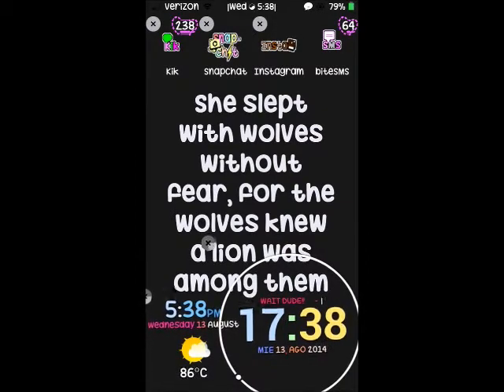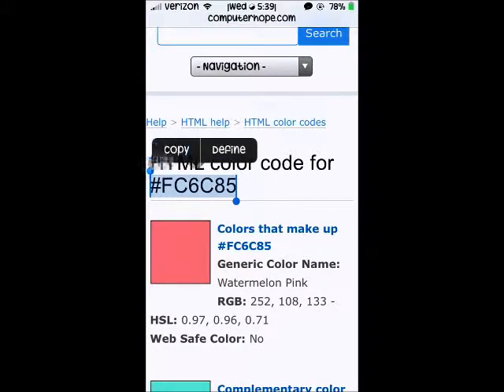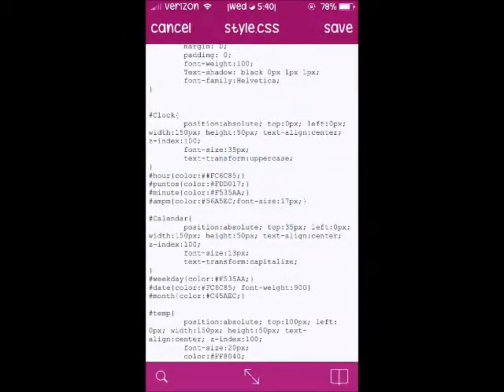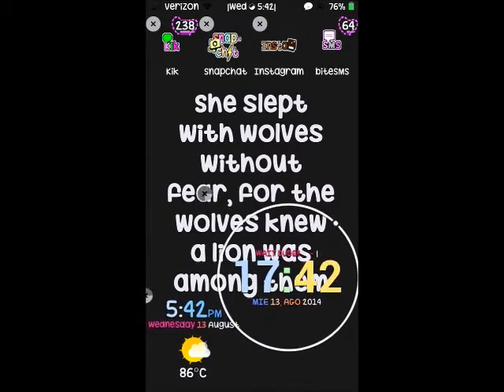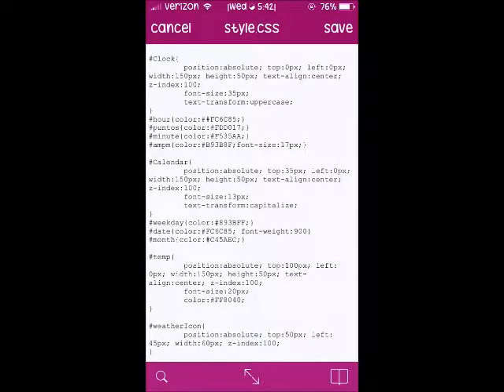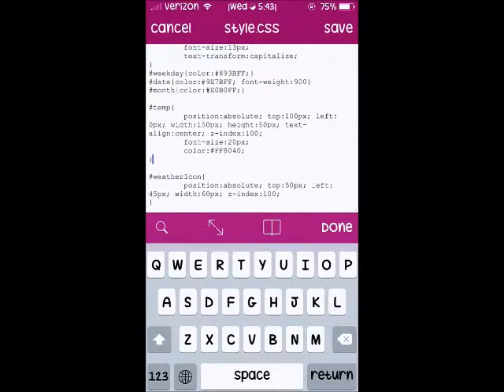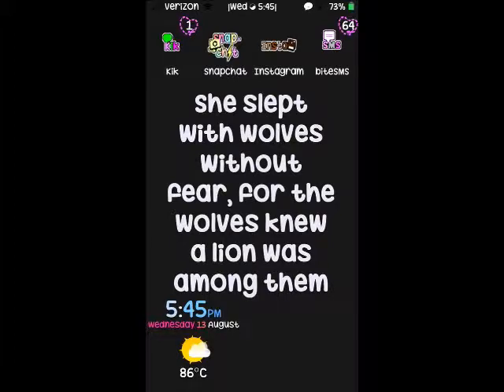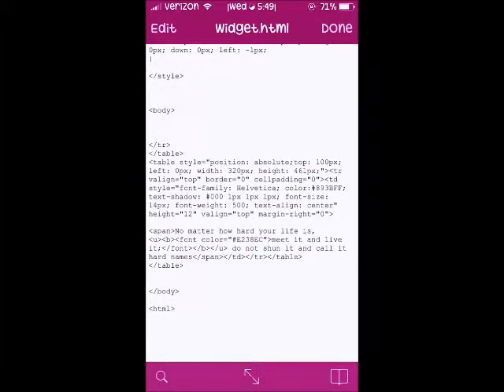How Change Colors of Widgets Using iWidgets(Tutorial)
You Will Need:
♥An iWidget
♥iWidgets From Cydia
♥iFile From Cydia

Links:
HTML Color Codes:

If you have any more video requests, comement them below.